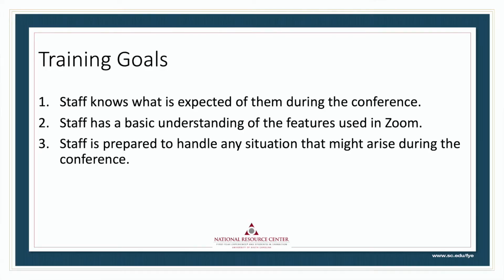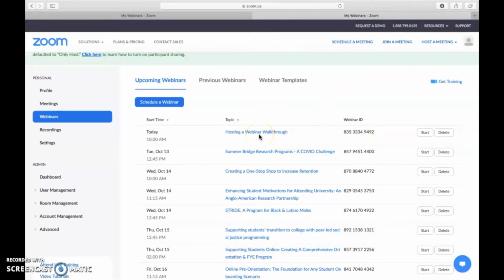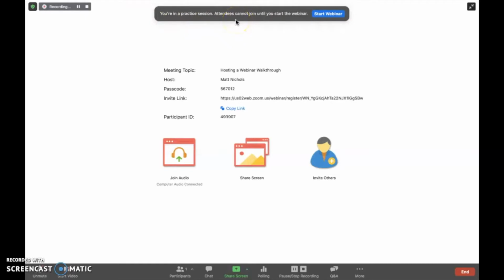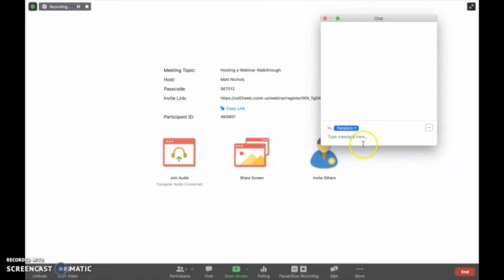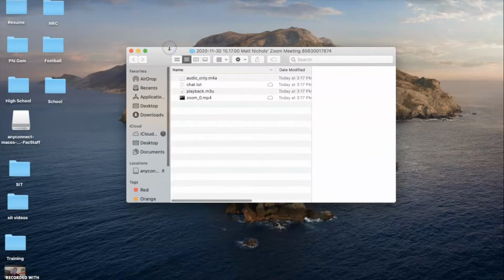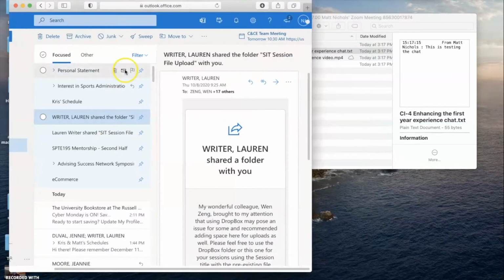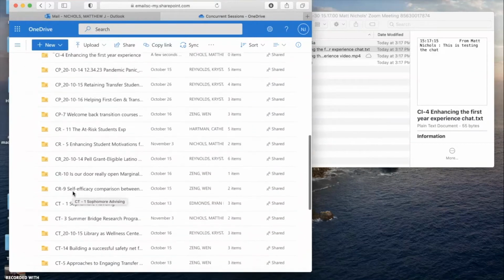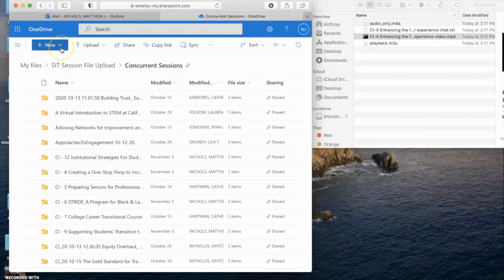SPTE 545 Matt Nichols Training Video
Training Video for SPTE 545